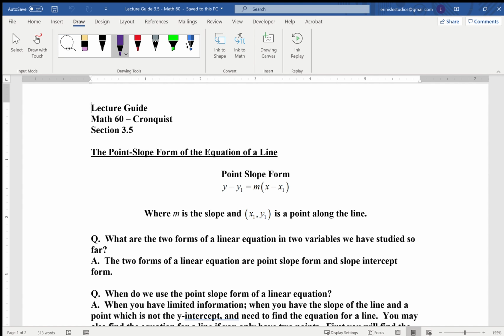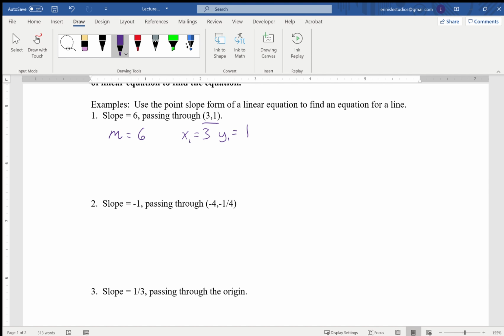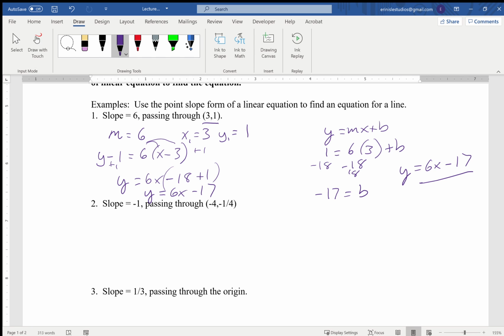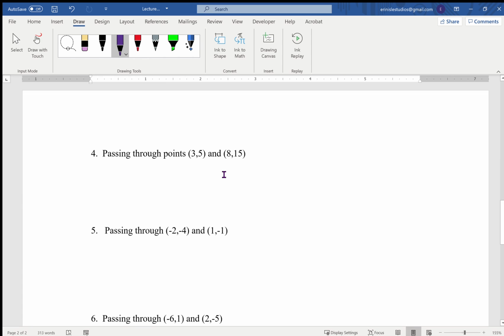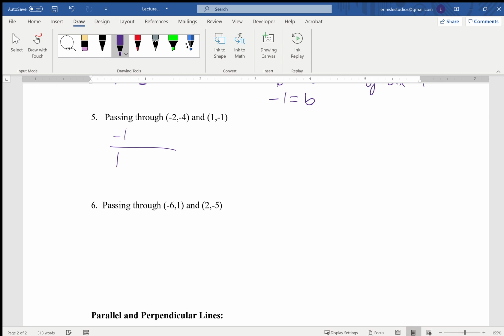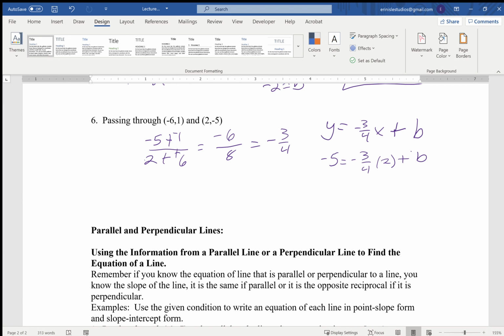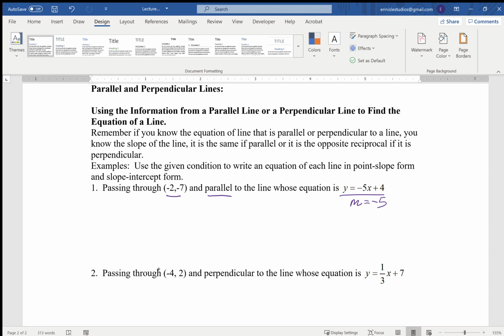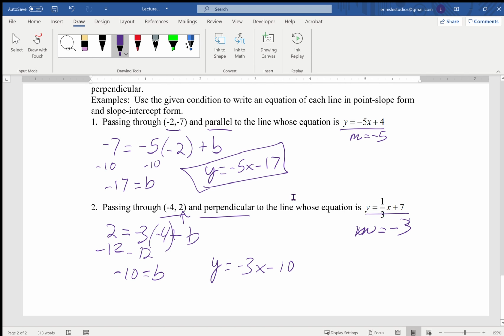KCC Math Blitzer 3.5 LG Videos